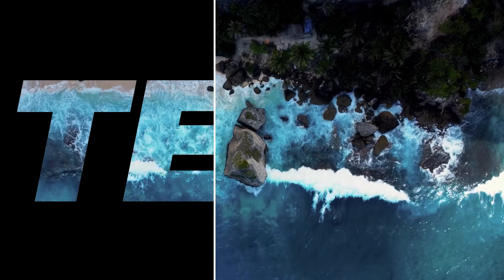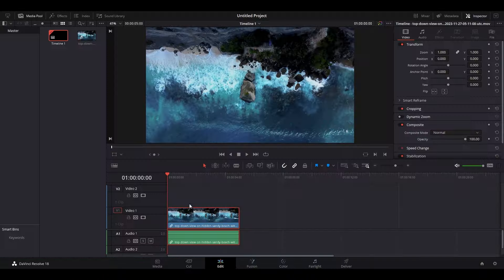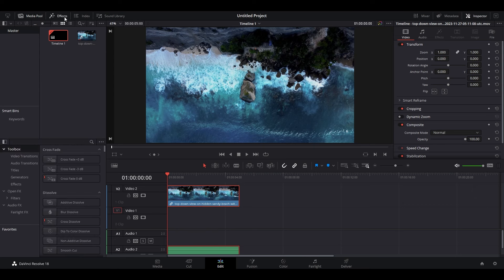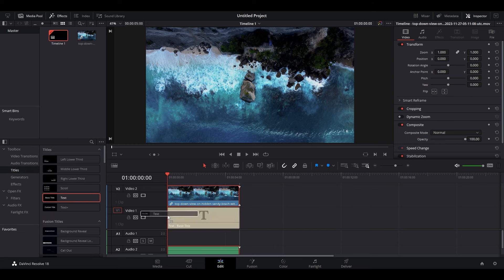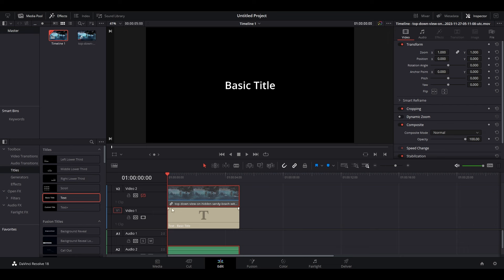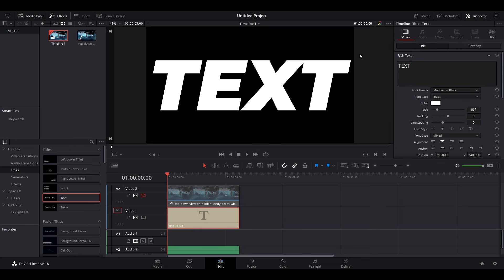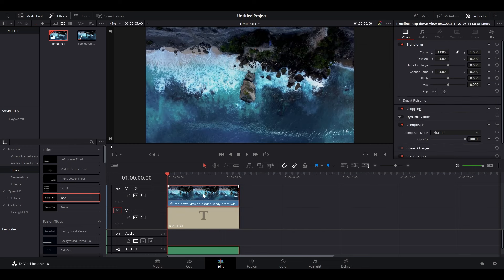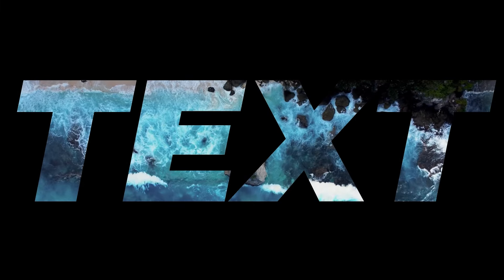How To Put VIDEO Inside TEXT In Davinci Resolve